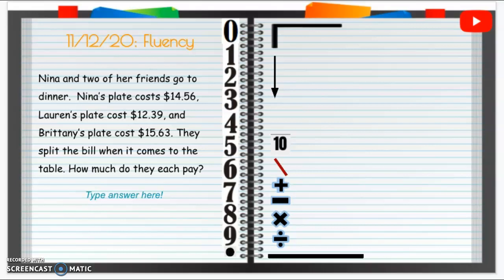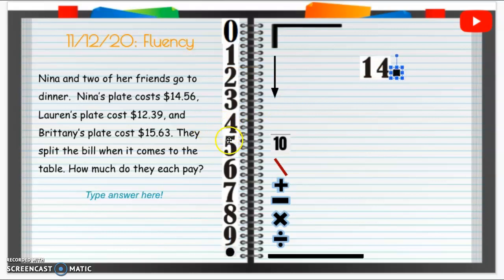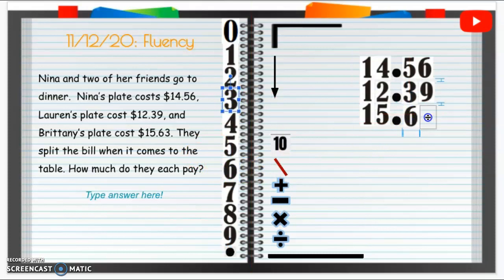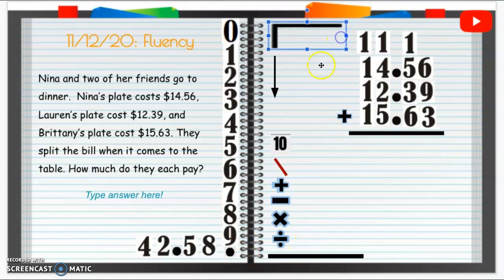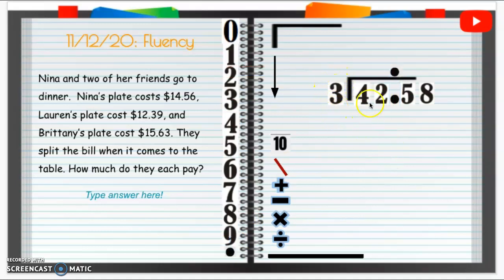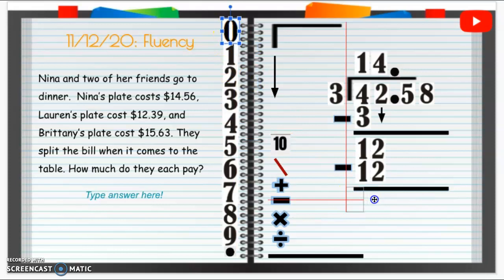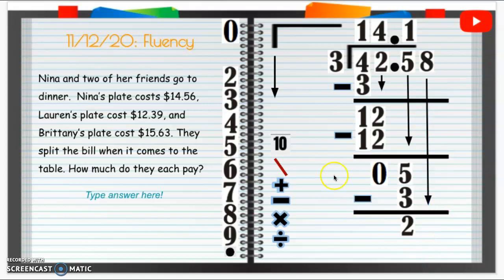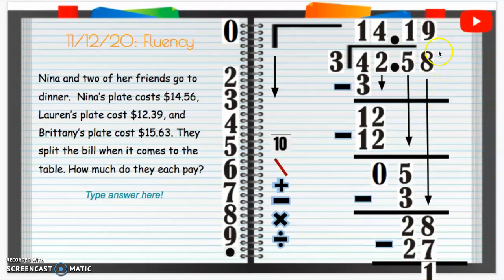11/12/20 Fluency - Schnaterbeck